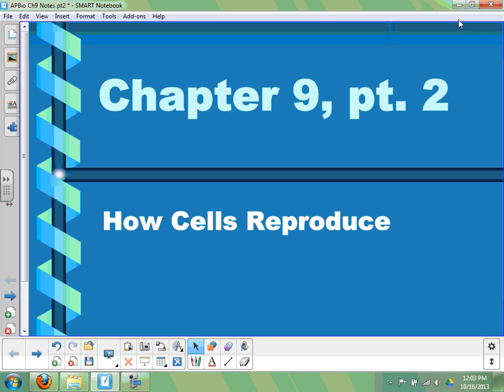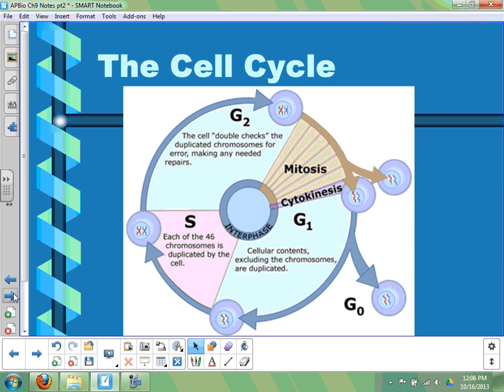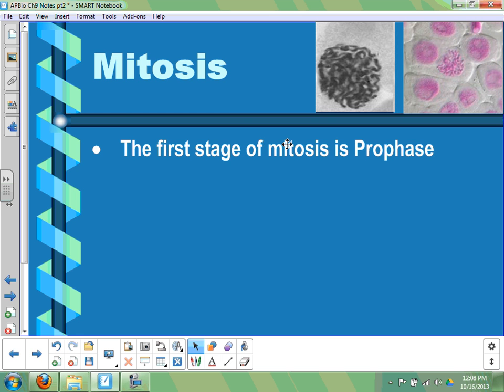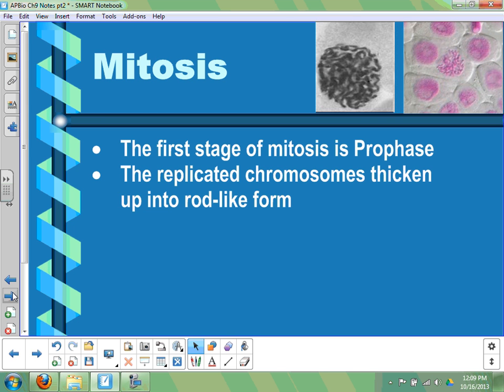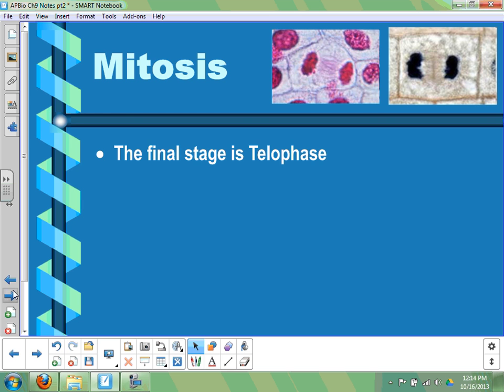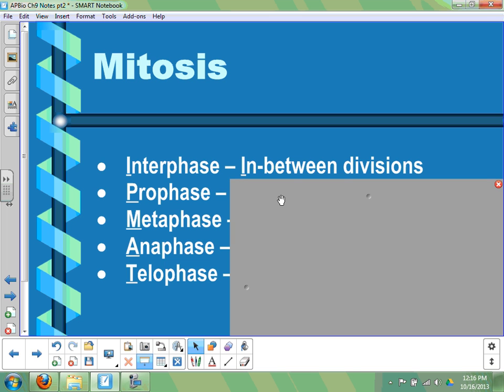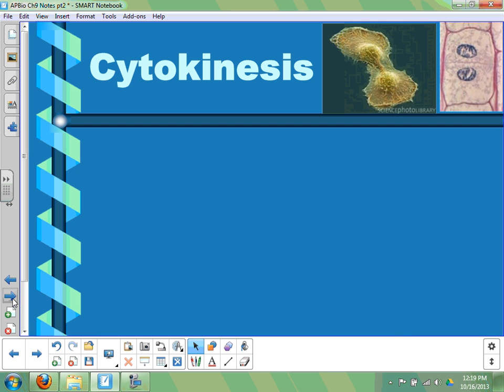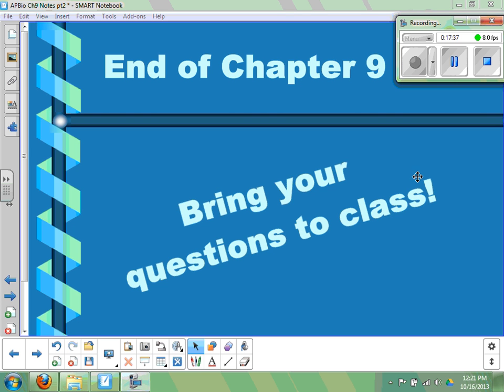Chap9Part2Notes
Notes for Mr. Wanamaker's AP Biology class at Lewiston-Porter High School.  The topic is Mitotic Cell Division